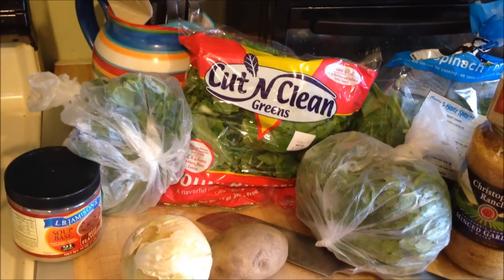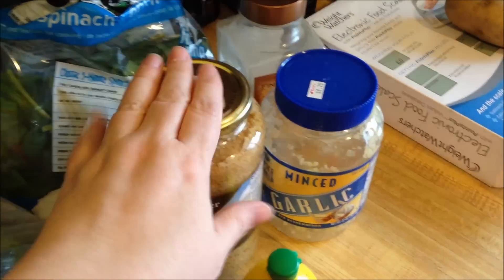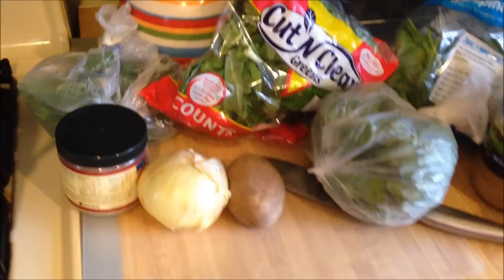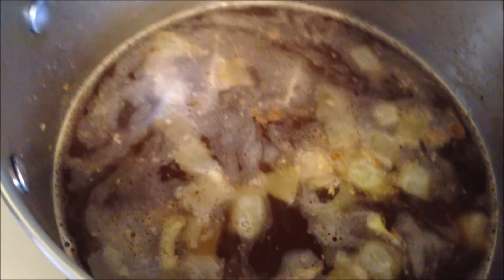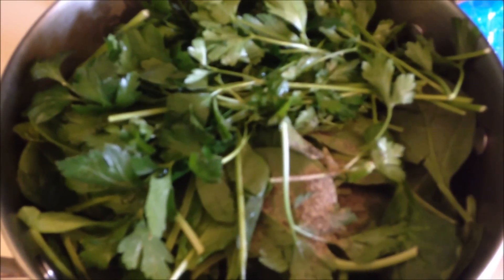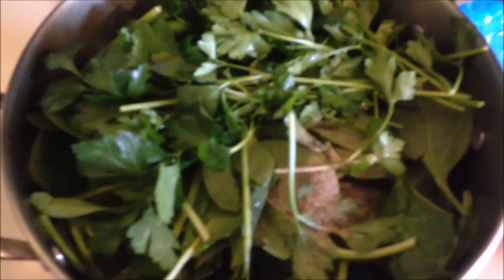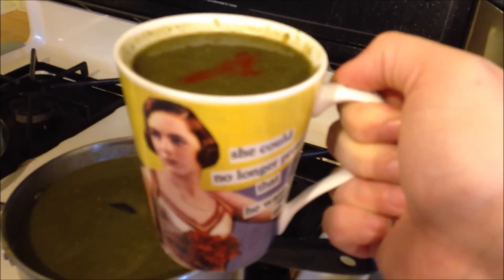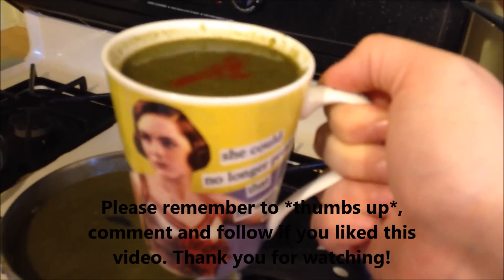Green Soup (Weight Watchers, 1 ppt)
I'm playing with recipes and finding what works best for me on Weight Watchers. This recipe is one I drink all day on "hungry" days. My kids like it too! Each serving is 3 vegetable servings toward your daily recommended requirement. It's easy to digest, reduces water retention and is basically vitamins in a cup with lots of flavor. Hope you enjoy it!

Serving size is 1 1/2 C for 1 ppt a serving.

Ingredients:
1 large onion rough chopped
4 cloves garlic chopped
1 T beef soup base (or substitute a 0ppt stock for some of the water)
2 L water (8-9 cups)
1 t safflower or olive oil
6 C Collard or mixed cooking greens cleaned
6 C spinach leaves cleaned
1 bunch of parsley (stems included) cleaned
1 bunch of cilantro (stems included) cleaned
1 lrg baking potato (this is where your ppts are. Leave it out if you wish, but it adds binding starch to the recipe)
Lemon juice to taste after soup is finished.